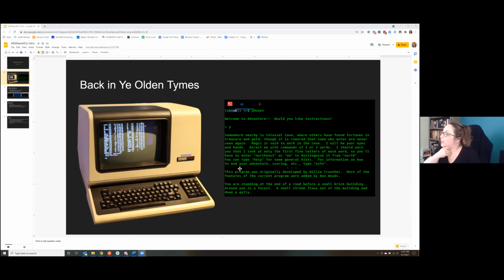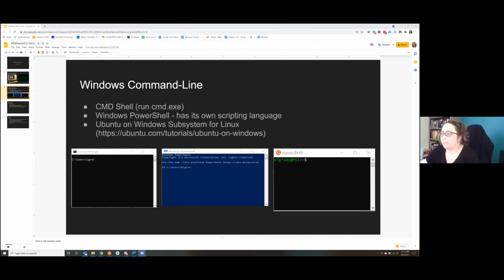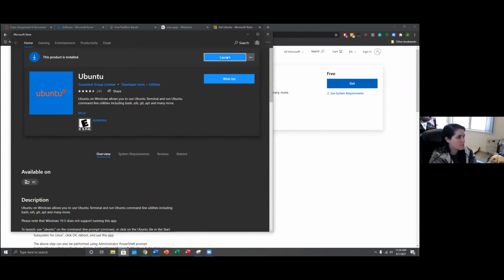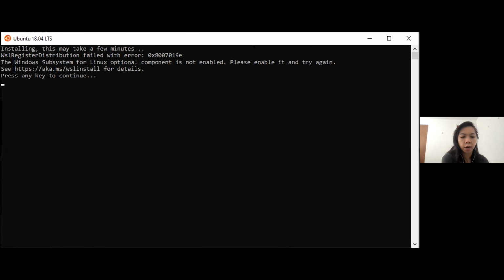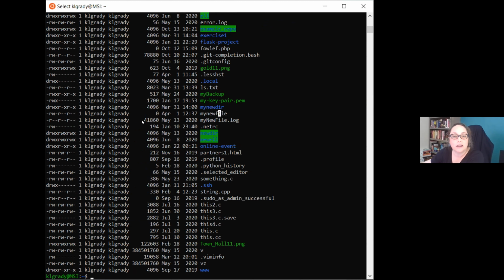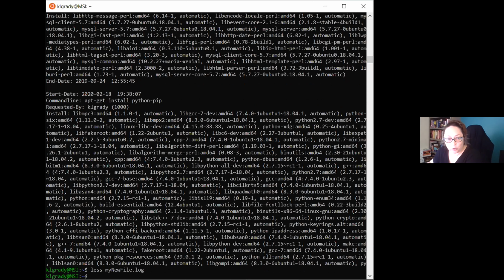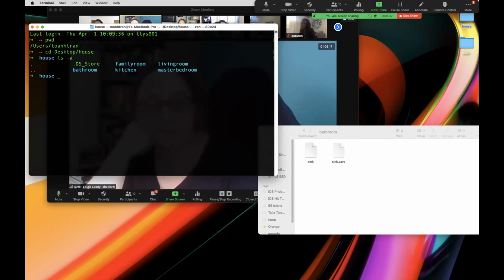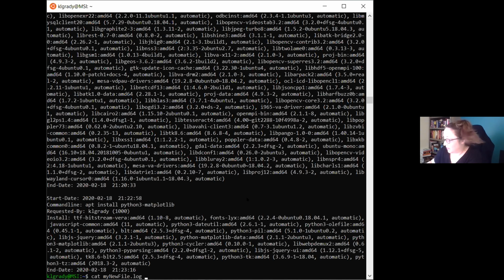30DaysOfCli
Intro to the command-line interface.